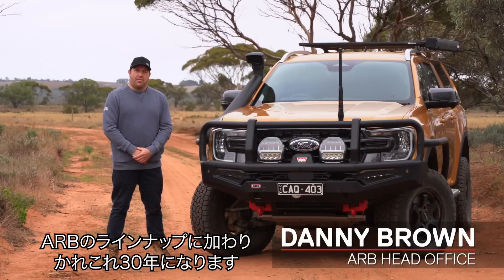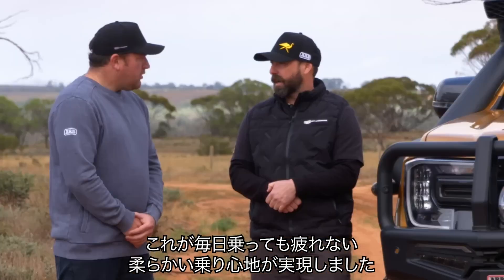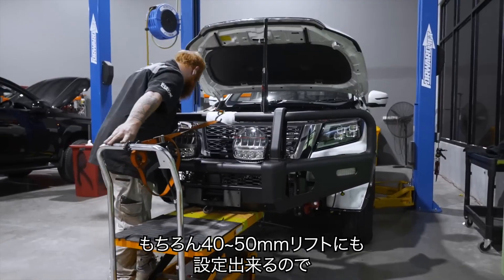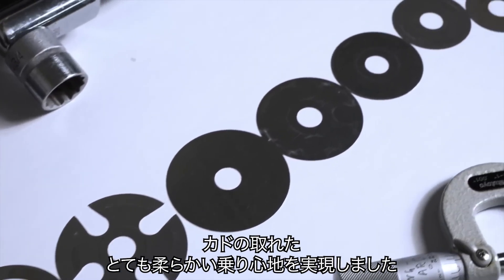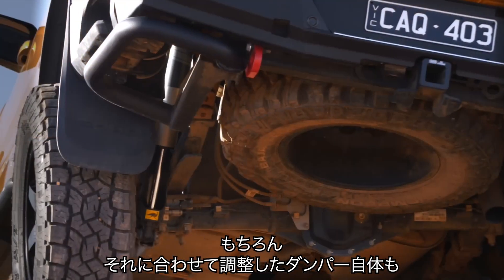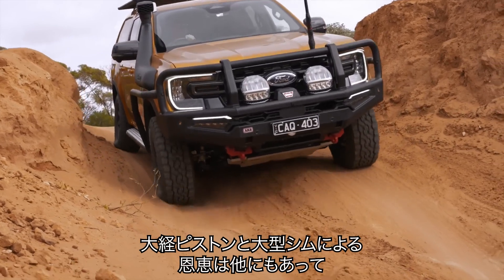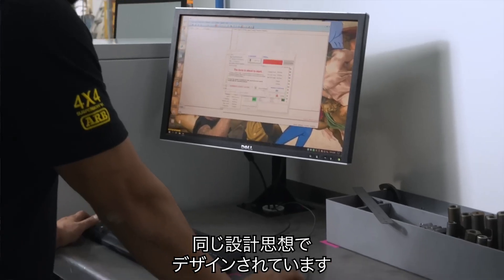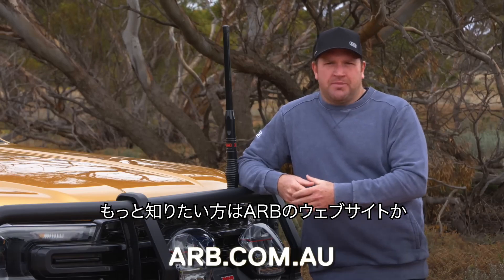【解説版】ARB 極太オールラウンドショックアブソーバー：オールドマンエミュー『MT64』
ARB OLD MAN EMU（オールドマンエミュー）の新しい究極のオールラウンドショックアブソーバー『MT64』の解説動画です。

【MT64 ショックアブソーバー】
究極のオールラウンドショックが登場です！！

内径64mm（単筒式）の巨大な内部ボアを備えています。
※ BP51は内径51mm（内部バイパス式）

これにより、より多くのオイルとより大きなシムスタックが可能になり、熱フェードを軽減し、ストローク全体を通してより多くのチューニングと制御が可能になります。

5mm 刻みで 6 つのポジションで設定可能なスプリング シートにより、1 つのコイル スプリングであらゆる重量の変化に対応できます。

車両の重量が時間の経過とともに増加しても、コイルを交換する必要はなく、調整するだけで済みます。

レース用ショックアブソーバーに使用されている 22.5mm ピストンロッド (シャフト) により、大きな強度と剛性を実現。

▶単筒式（モノチューブ）64mm内径
▶22.5 mm のピストン ロッド (シャフト)
▶5mm 刻みで 6 つの位置に設定可能なスプリング シート
▶硬質アルマイト仕上げ
▶航空機グレードのアルミニウム

適合車種
Hilux 2015+
FJ Cruiser 2010+
Prado 150
LandCruiser 70/78/79 Series
LandCruiser 300 Series
LandCruiser 200 Series